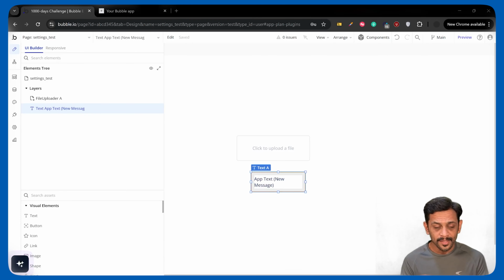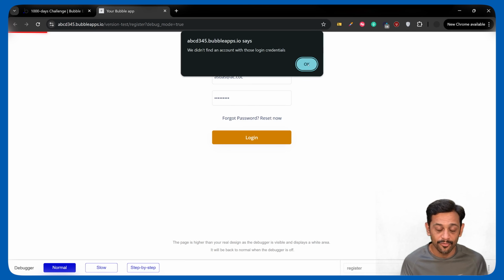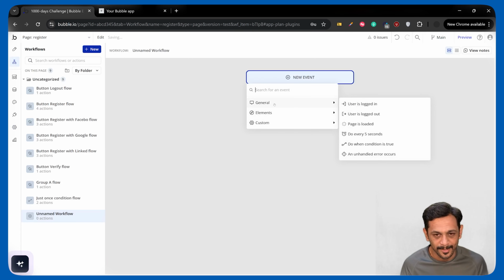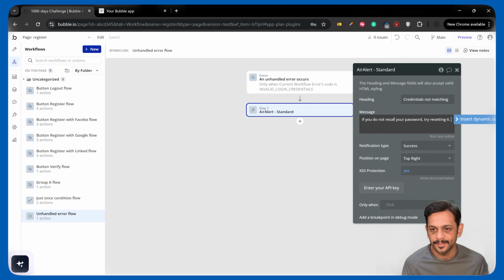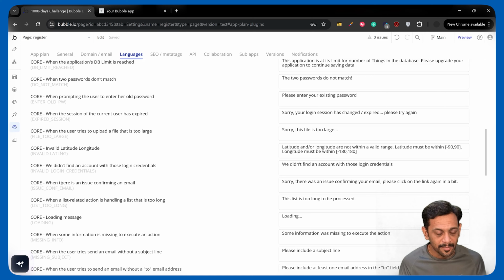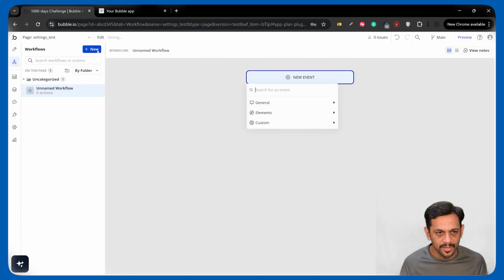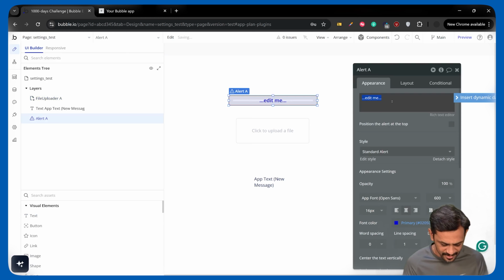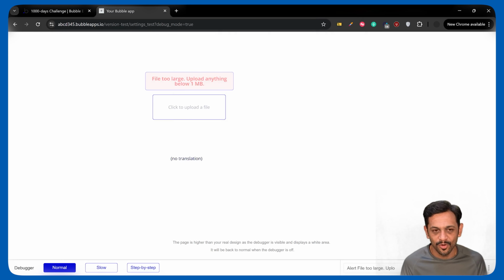How to Customize Error Messages in Your App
Error messages are an essential part of any app, but default error messages can often feel generic, confusing, or inconsistent with your app’s design. By customizing error messages, you can improve user experience, maintain brand consistency, and provide clear, helpful feedback when something goes wrong.

In this video, you’ll learn:
How to replace default error messages with custom ones
How to design error messages to match your app’s style

By customizing error messages, you ensure that users receive clear and helpful feedback while keeping your app’s design and tone consistent.

👉 Let’s dive in and learn how to show error messages in your own style!